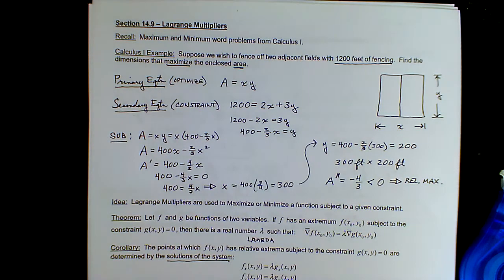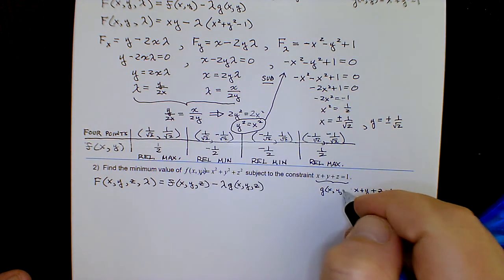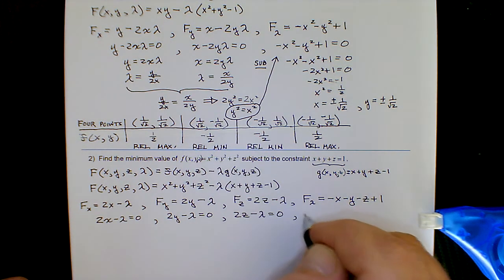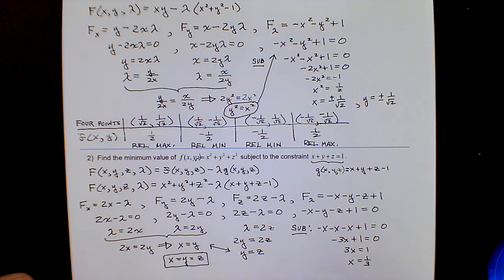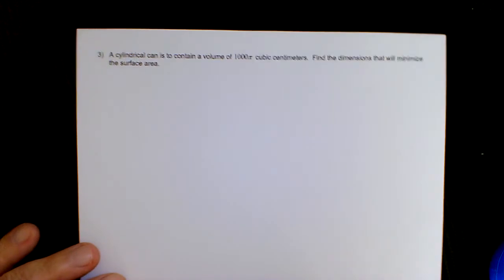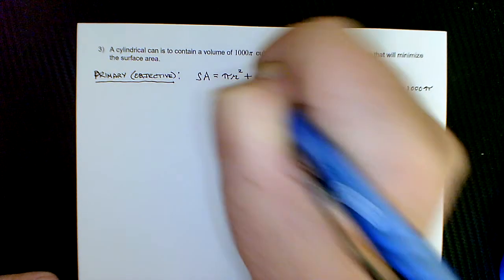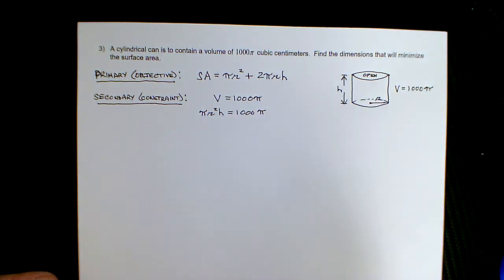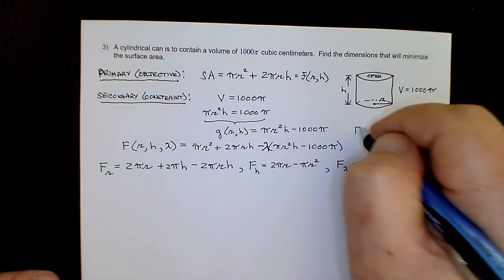222 Exam III Section 14 9 Part II Video Lecture